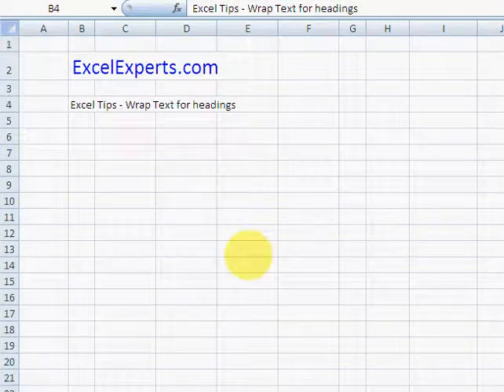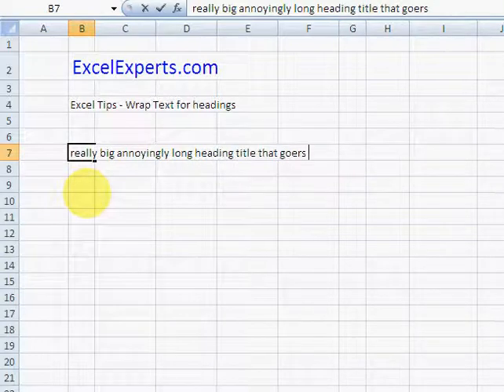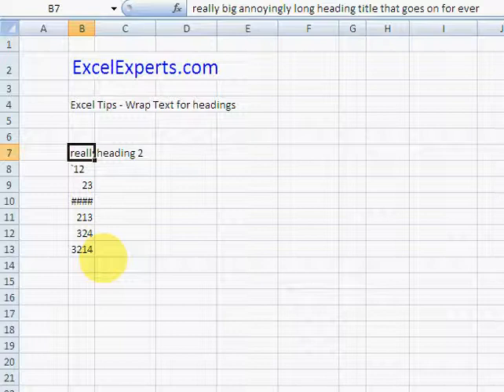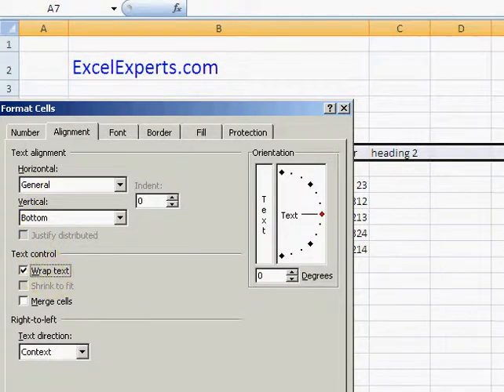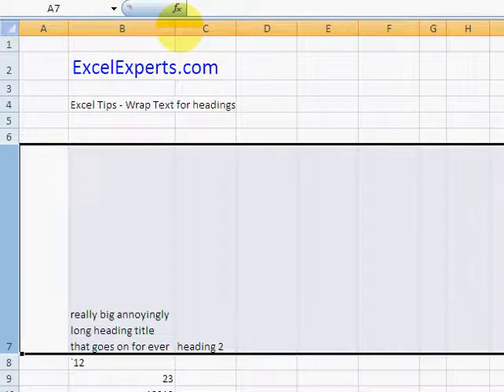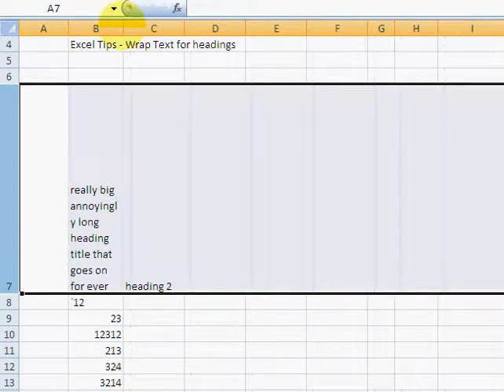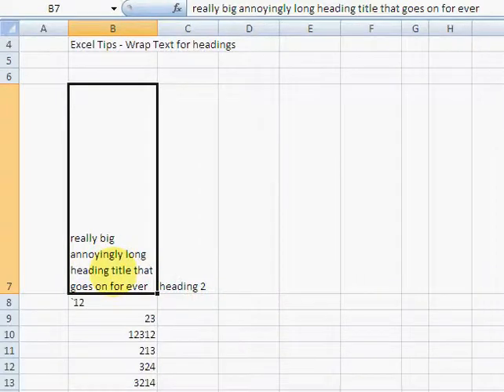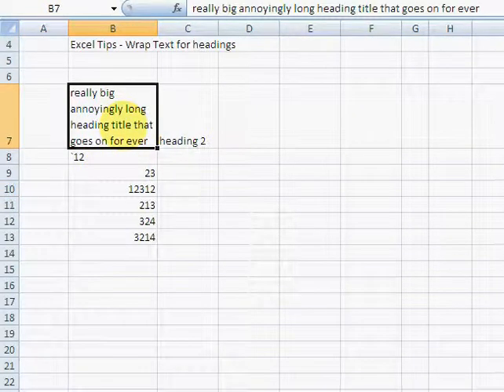ExcelExperts.com - Excel Tips - Wrap Text for headings